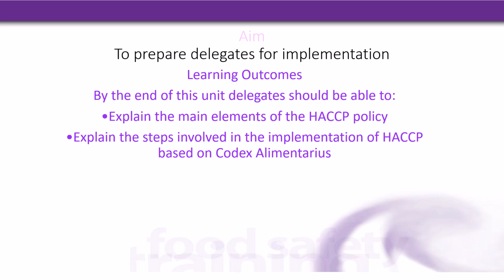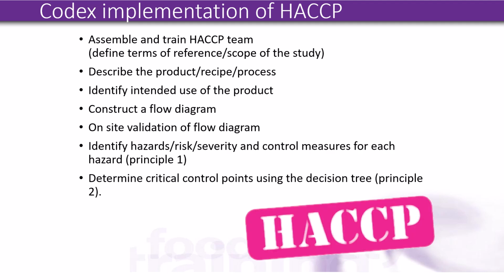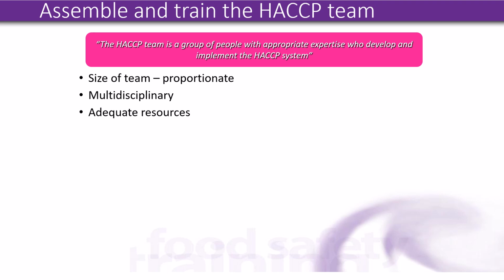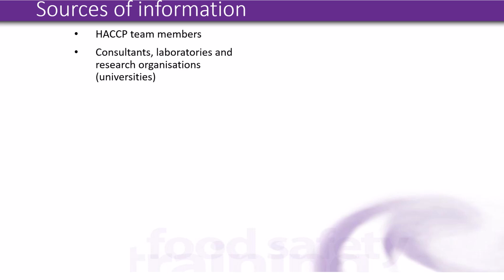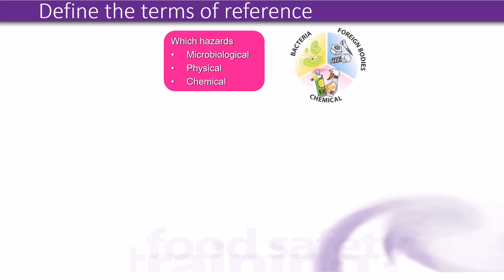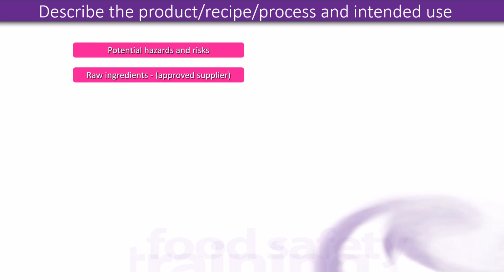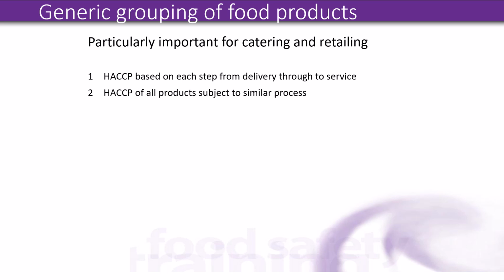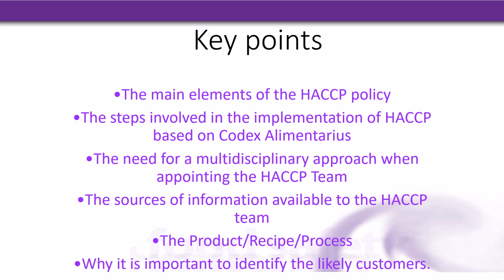HACCP | Module 5 | Preparing for implementation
1 Assemble and train the HACCP team.
(define the terms of reference and the scope)
2 Describe the product/recipe/process.
3 Identify the intended use.
4 Construct a flow diagram and food-room layout showing
product, personnel, equipment and waste flows
5 On-site verification of flow diagram and food room layout
6 Identify hazard/risk/severity and control measures.
(Hazard analysis)
7 Determine critical control points using the decision tree.
8 Determine critical limits,target levels and tolerances for
each critical control point.
9 Establish monitoring system for each CCP.
10 Establish actions to be taken when a CCP is moving out of
control, and the corrective actions to be taken if a deviation
occurs
11 Establish verification procedures (includes validation and
review)
12 Establish record keeping and documentation.